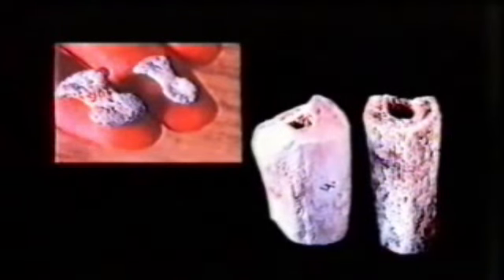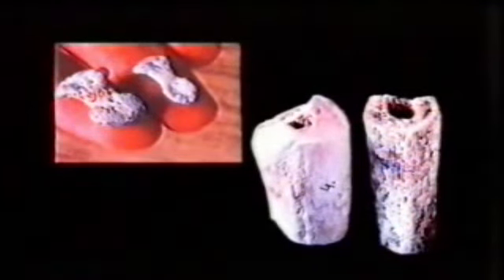No Missing Link For Humans